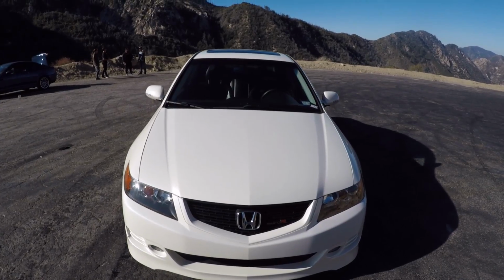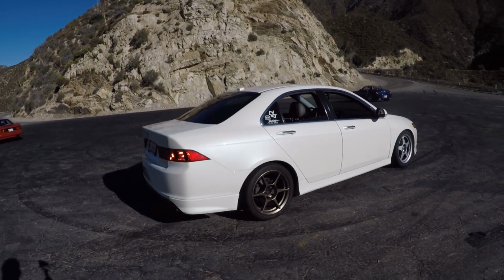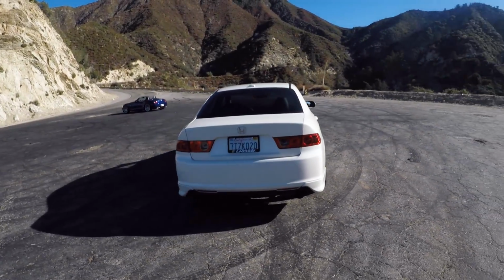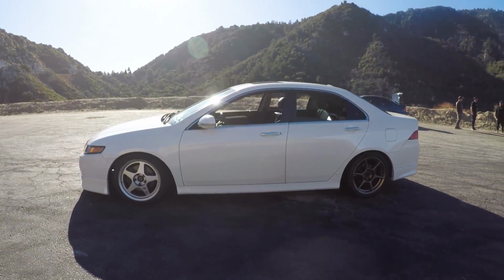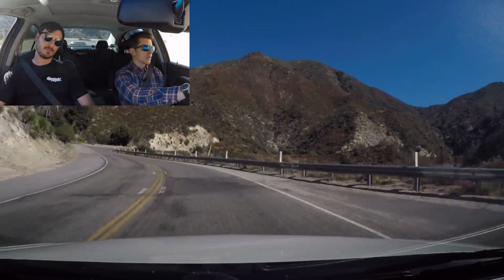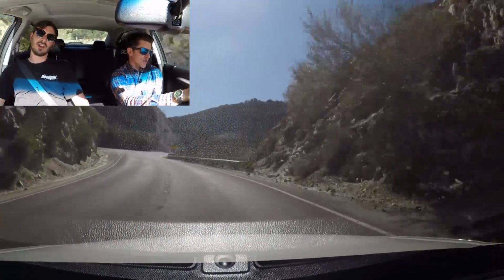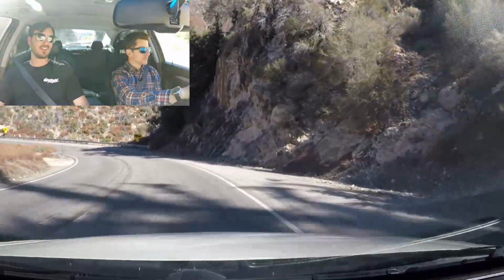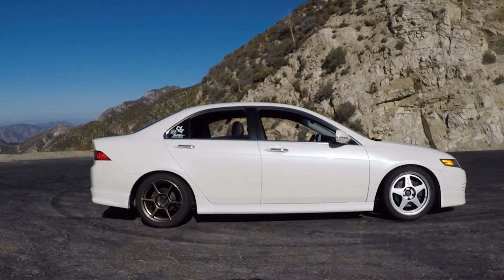The 2008 Acura TSX is a Good Bargain Sports Sedan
Here's why the 2008 Acura TSX is the driver's 4-door bargain.

Want to go "fast", carry four friends, but don't like hanging out in German repair shops? Then the Acura TSX (AKA Accord R) might be right for you. Sold elsewhere as the Honda Accord R, the TSX was Acura's entry-level sedan after they phased out the Integra. It also served as a replacement for the RSX, which had 2 doors, which is different than the TSX...because it has 4. Moving on. From 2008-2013, this was the smallest car Acura sold EXCEPT for the CSX, which was only sold in Canada.

Use Off The Record! and ALWAYS fight your tickets!

NEW SHIRTS!